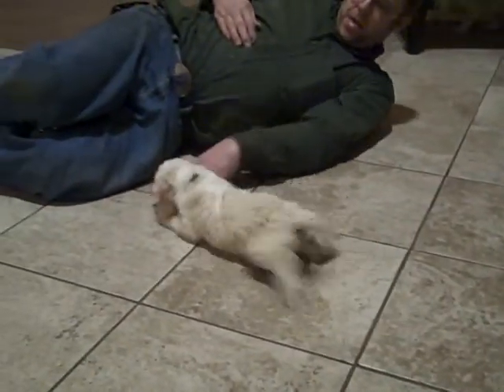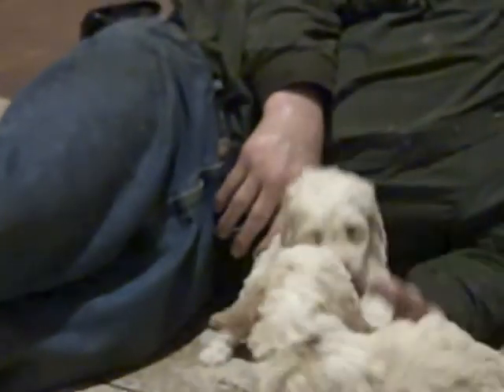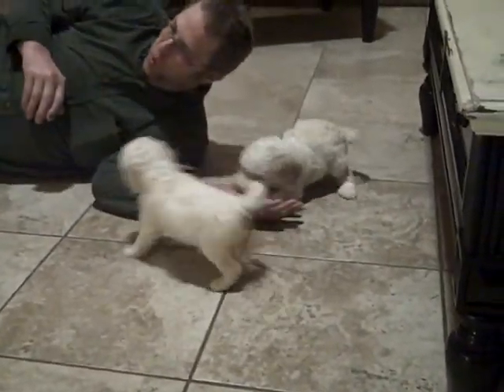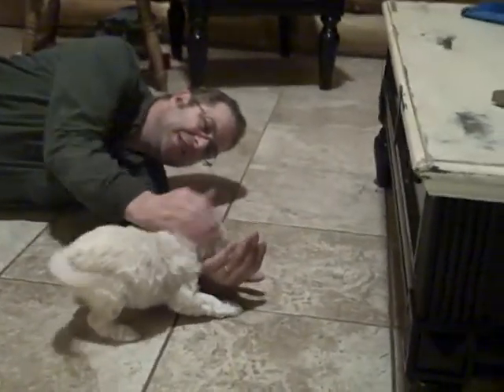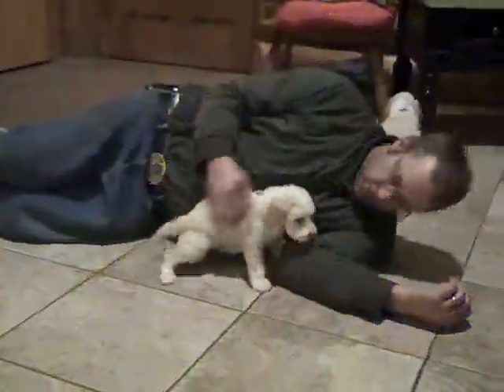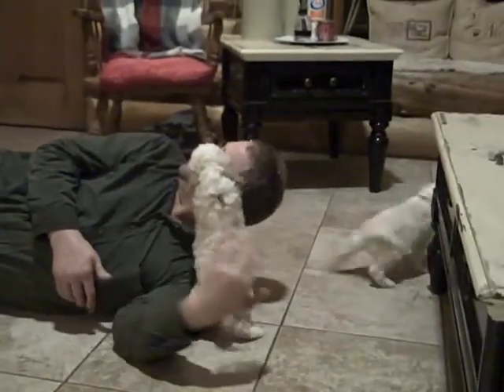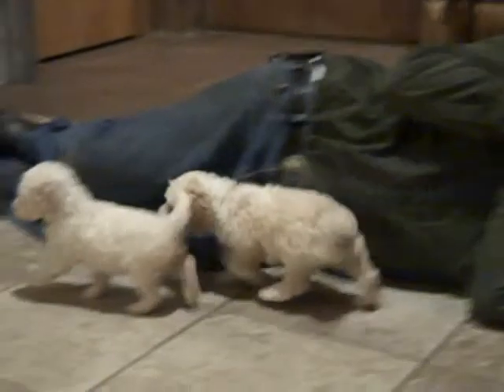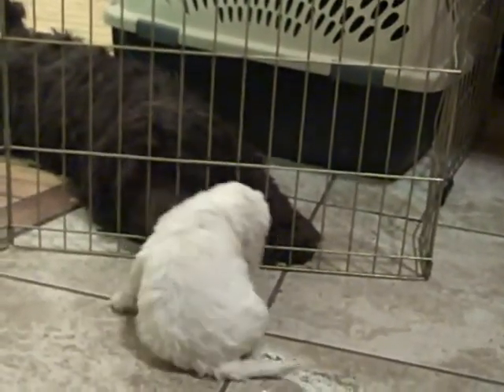Pearl, Onyx and Topaz